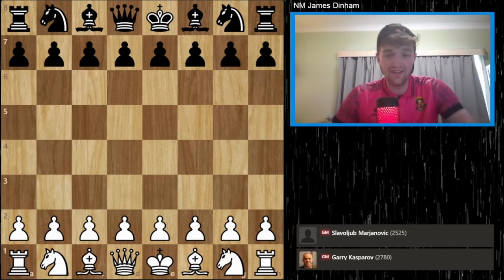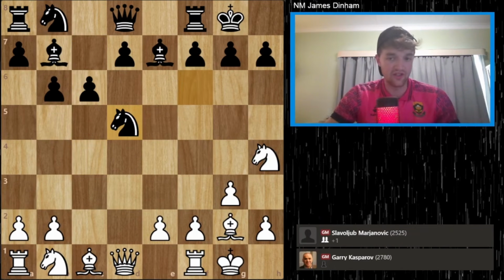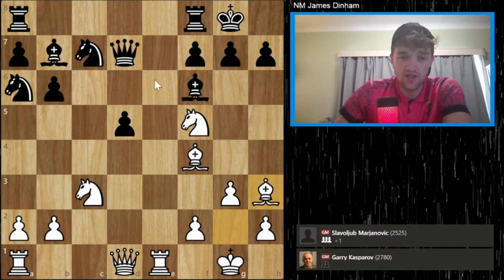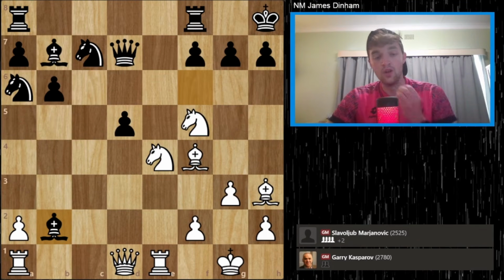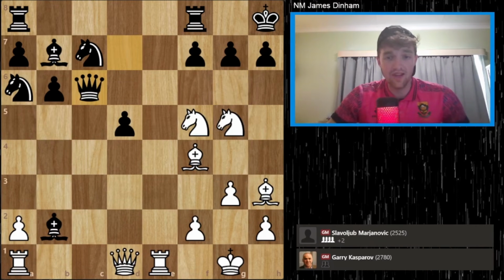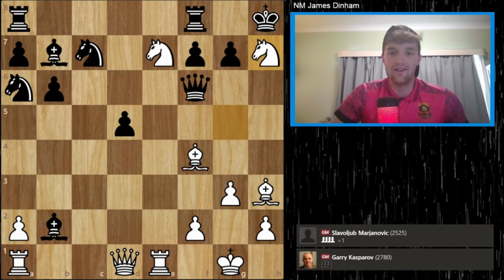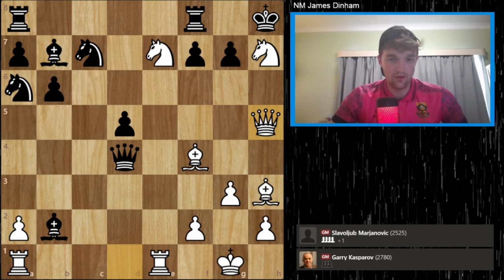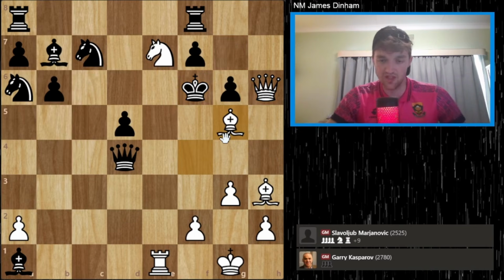Kasparov's 7 Rules For Aggressive Chess!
In this video I analyze a game between Garry Kasparov and a Serbian Chess Grandmaster. I give you 7 key moments in the game where you can learn the rules of agrresive chess from garry Kasparov The master Himself

Book a coaching lesson with me; Jdchesscoach.com